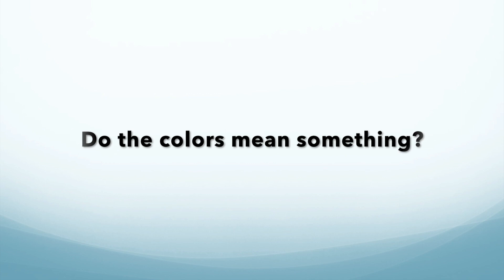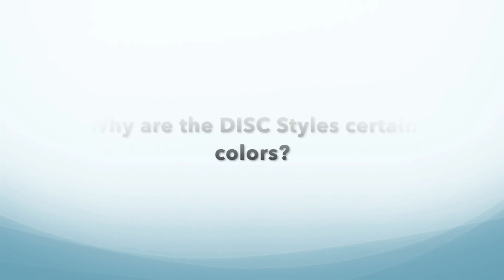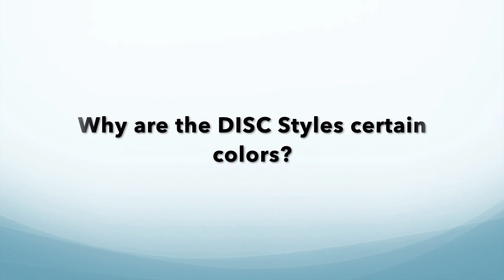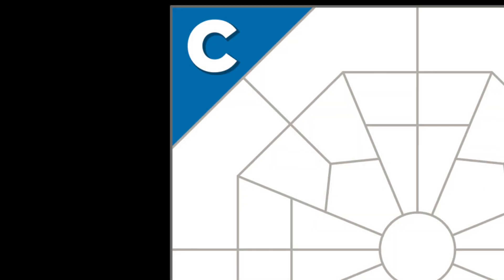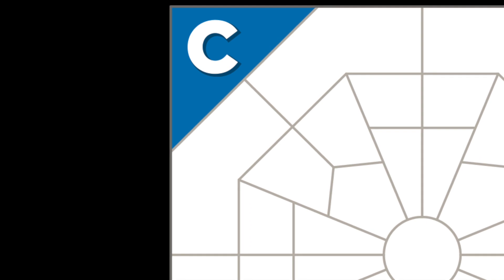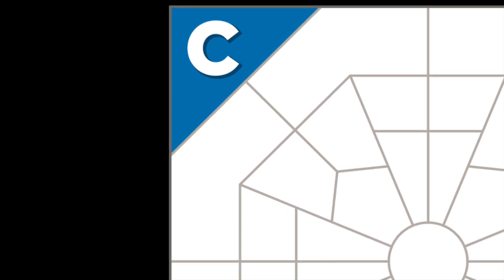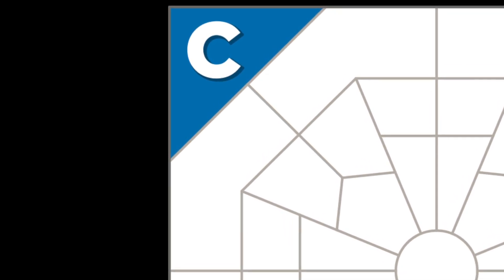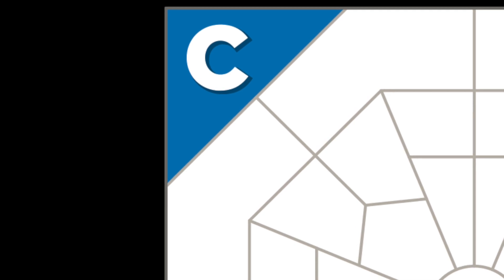Significance of DISC Colors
Frequently asked questions presented by Extended DISC.

This episode highlights Amy Lapinskie, Senior Facilitator.